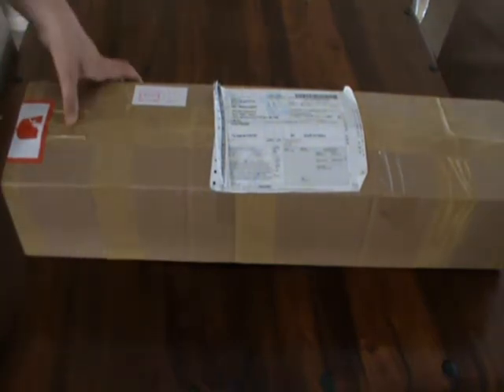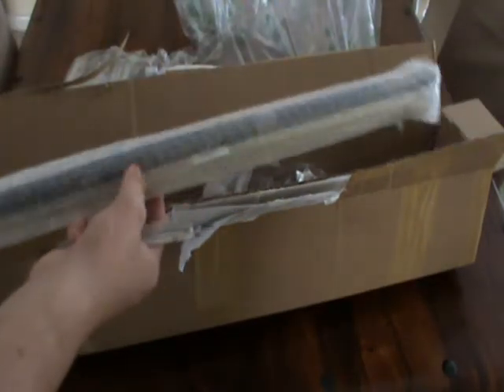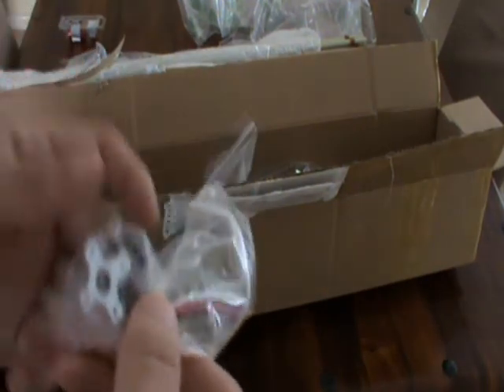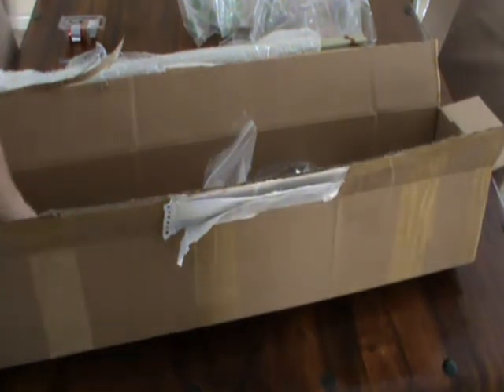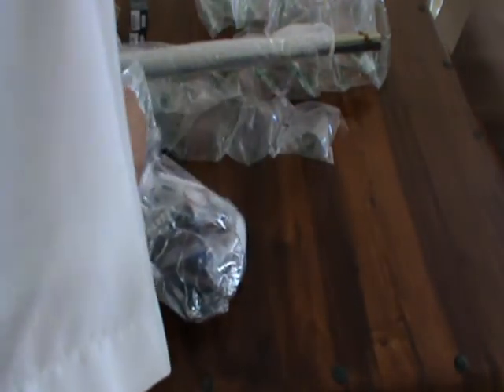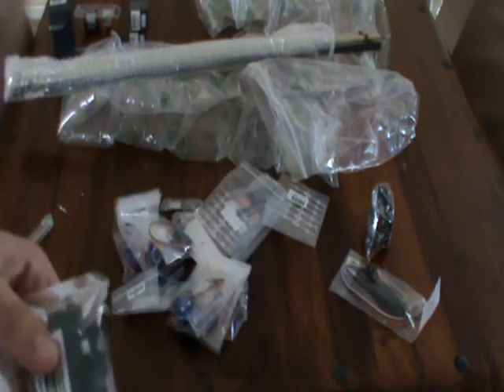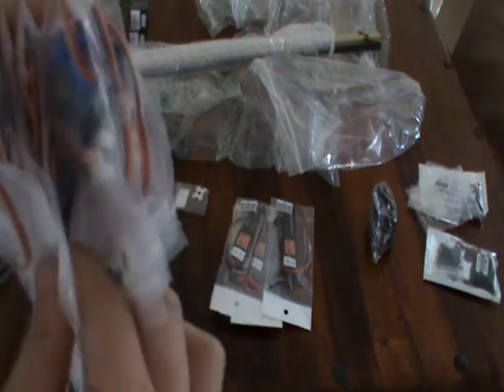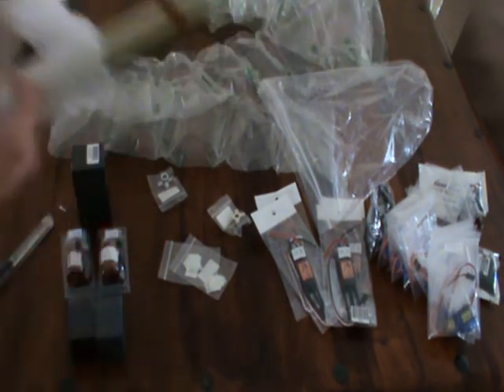HobbyKing unboxing CARBON FIBER